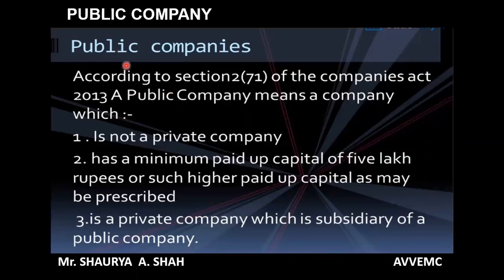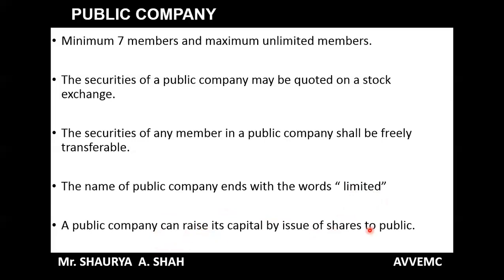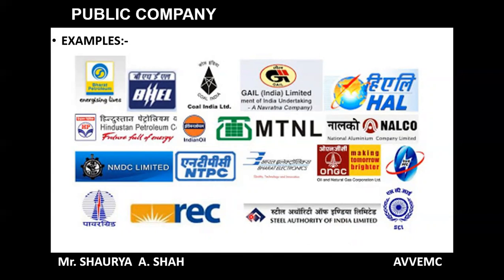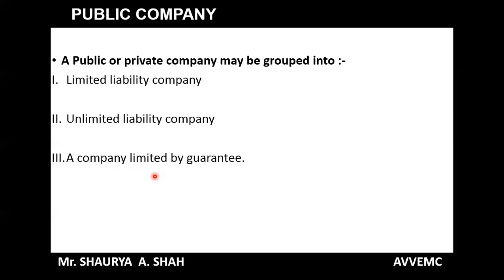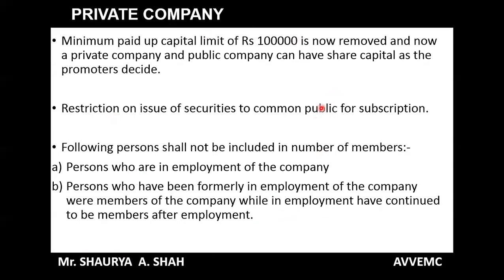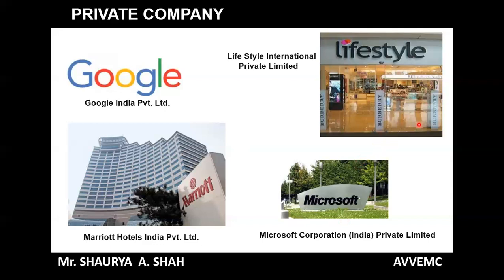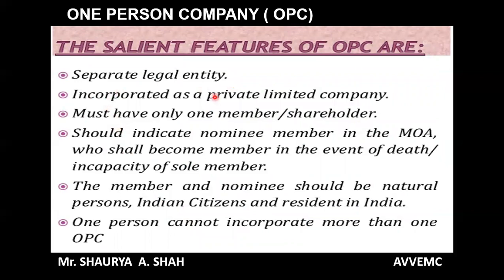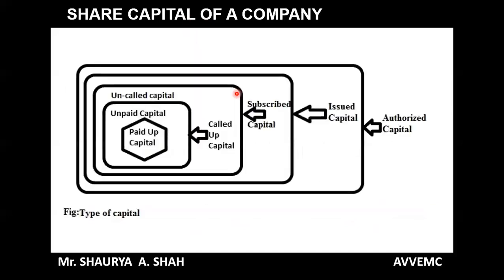SYBCOM ACCOUNTS 2 SAS 25 7 20 2 00 PM